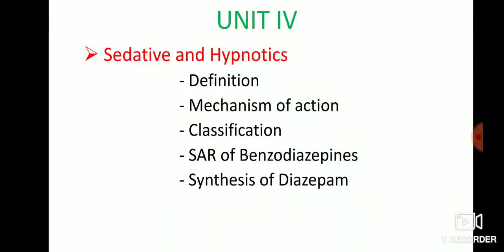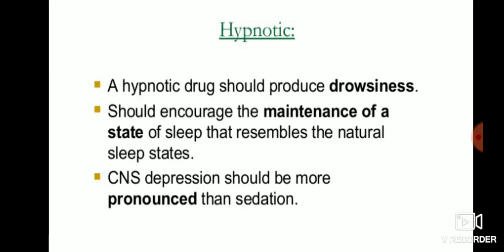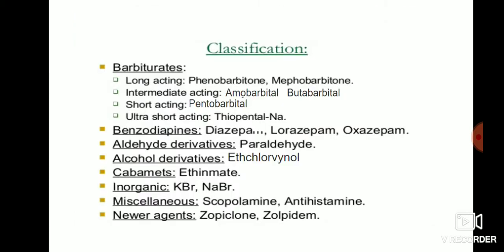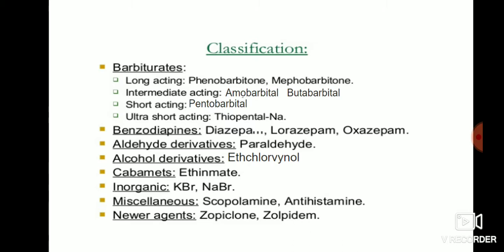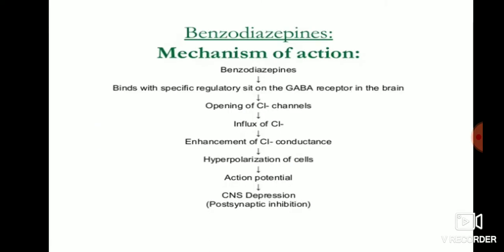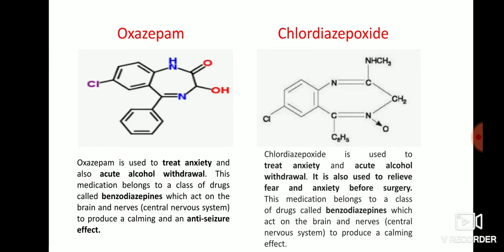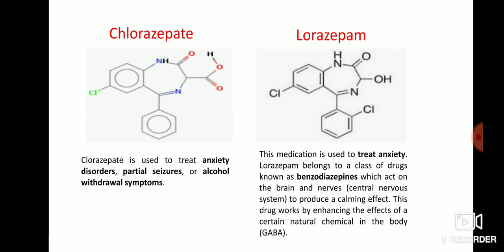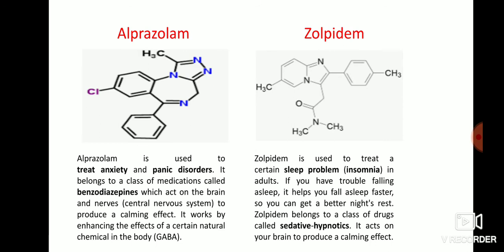Sedative and Hypnotic drugs definition, Classification, SAR of Benzodiazepine, Synthesis of Diazepam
Dr Parthiban